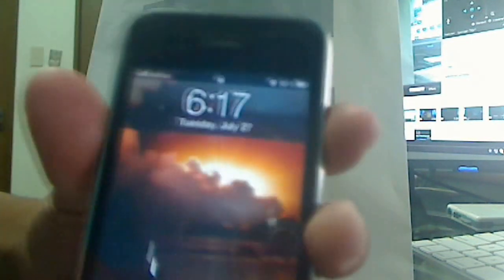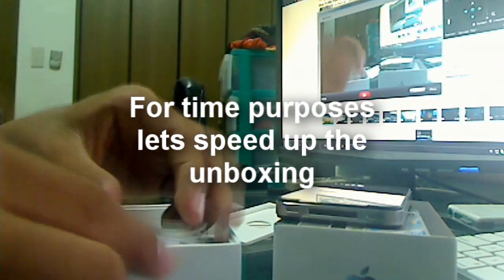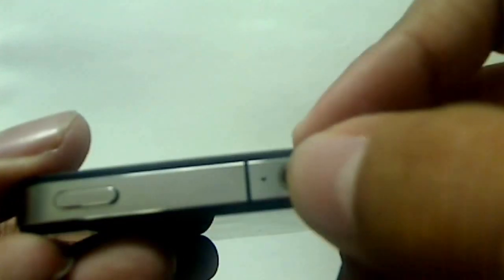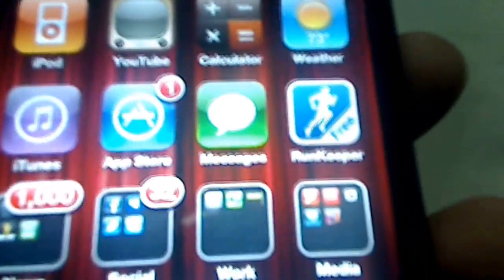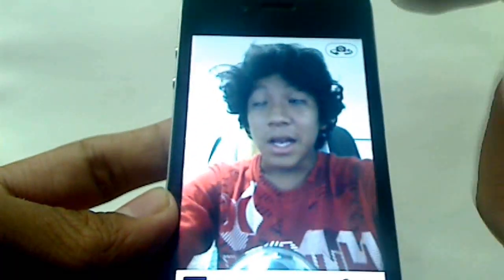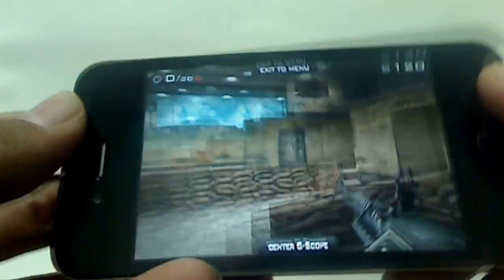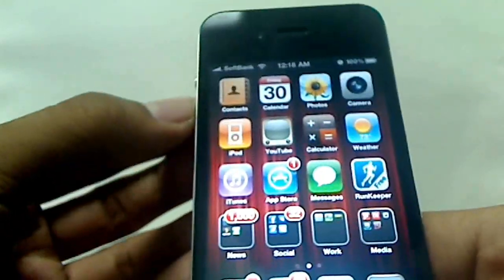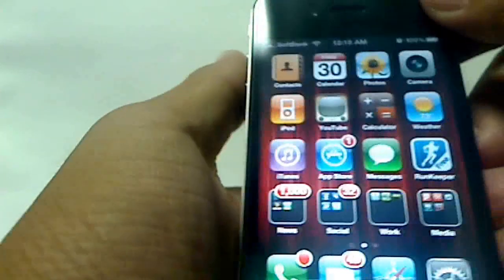Tech-Review: iPhone 4 32GB ( Unbox/Review)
All content going forward will be uploaded there so don't miss out. Review and Unboxing of the Apple iPhone 4 32 GB black model

Pros: Great design , Retina Display, HD camera ,long battery life ,iOs4
Cons: Antennegate , not as ergonomic as previous models , software issues